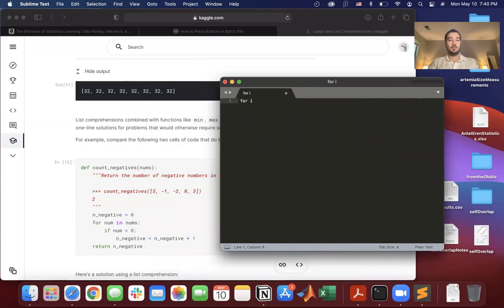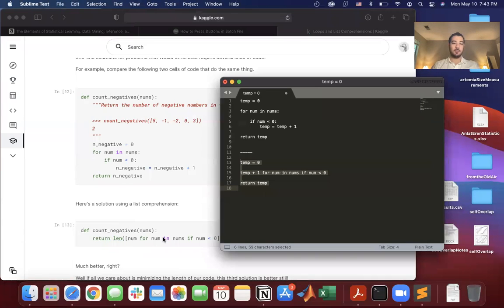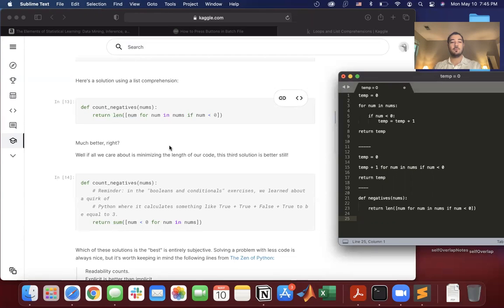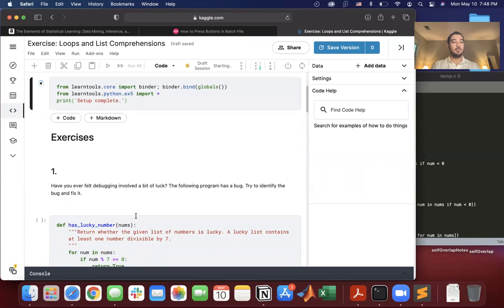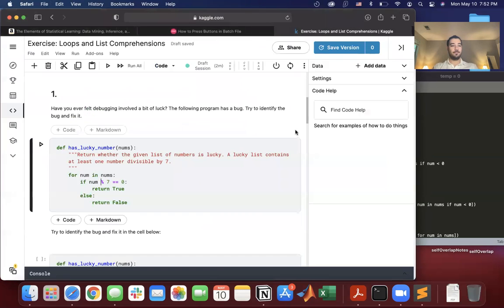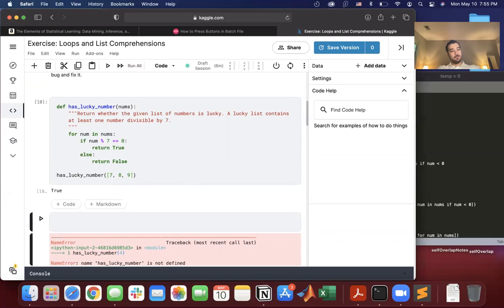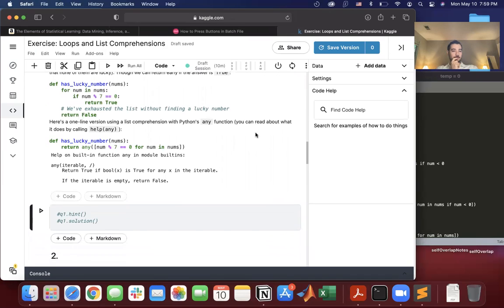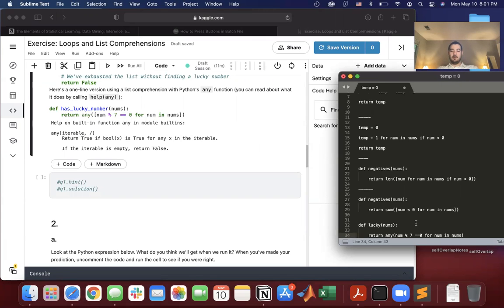Day 9: Loops in Python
This is the second part of the "Loops" video.